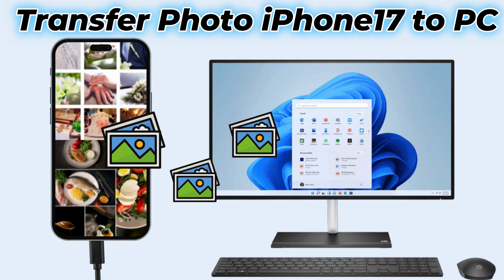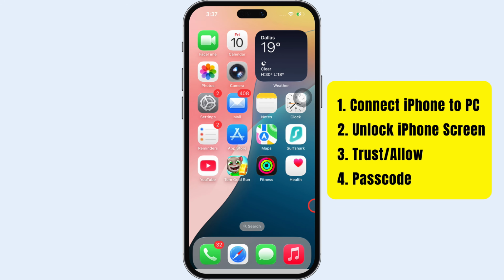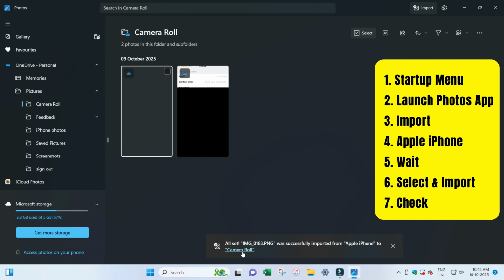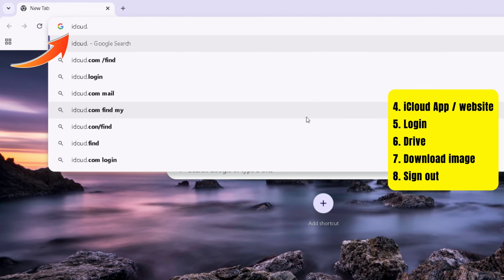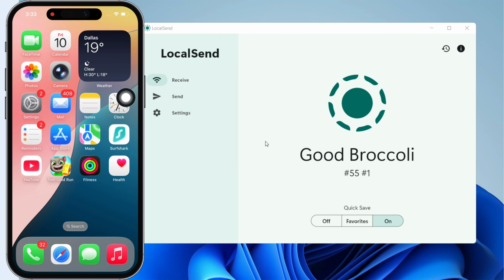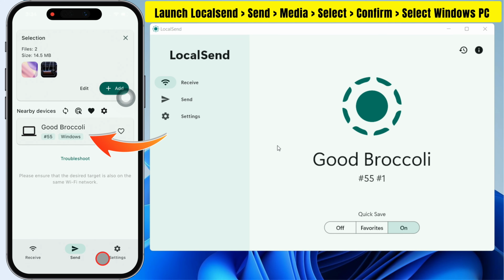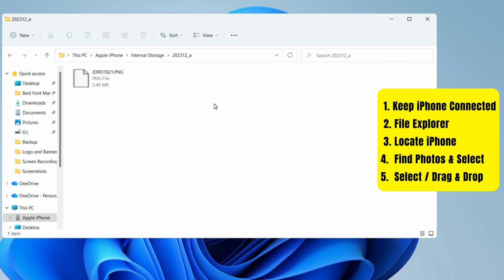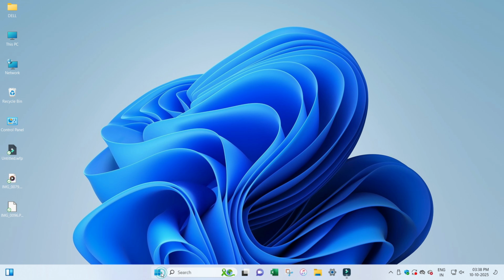How to Transfer Photos/Videos from iPhone 17 to PC (4 EASY Ways) - 17 Pro, 17 Pro Max to Windows 11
Here are free and easy ways to transfer photos from the iPhone 17 Pro and the iPhone 17 Pro Max to a PC (Windows 11, Windows 10).

00:00 intro
00:06 Method 1
00:54 Method 2
01:33 Method 3
02:11 Method 4

Wanna transfer photos from your iPhone 17 to your Windows PC? Here are quick ways to do it.

First, use a USB cable. Connect your iPhone to your PC, unlock it, and tap Trust or Allow when asked. Then, open the Photos app on your computer, tap Import, and pick your iPhone. Choose the photos you wanna import and hit Done — they’ll appear right on your PC.

Second, use iCloud. Download iCloud for Windows or visit the iCloud site. Upload your photos from iPhone, then log in on your PC and download them.

Third, try the Localsend app. Install it on both devices, connect to the same Wi-Fi, tap Send, pick your media, and select your PC.

Lastly, you can use File Explorer. Keep your iPhone plugged in, open File Explorer, tap your iPhone under “Devices,” find your photos, and drag them to any PC folder.

You can also use Google Photos, Dropbox, or any other service to upload and download your files easily.

 transfer photos from iphone 17 to pc,
transfer photos from iphone 17 Pro to pc,
transfer photos from iphone 17 Pro Max to pc,
transfer videos from iphone 17 to pc,
transfer videos from iphone 17 Pro to pc,
transfer videos from iphone 17 Pro Max to pc,
import photos from iphone 17,
iphone 17 usb transfer to PC,
download photos from iphone 17 to Windows PC,
how to transfer iphone 17 media to computer,
how to transfer iphone 17 Pro media to computer,